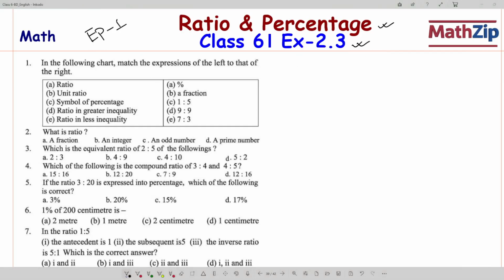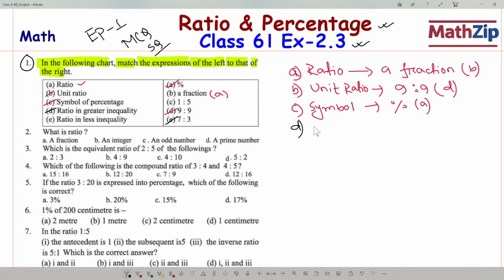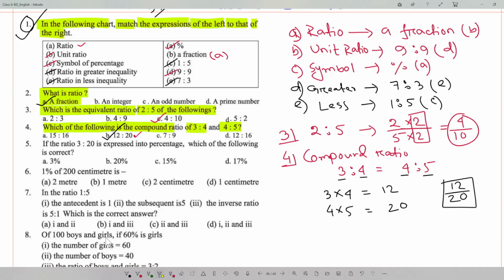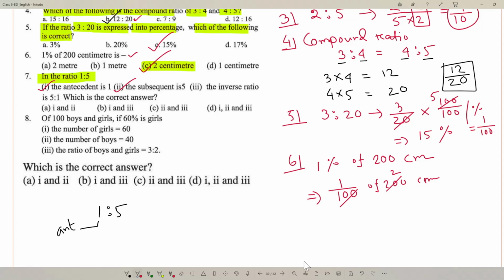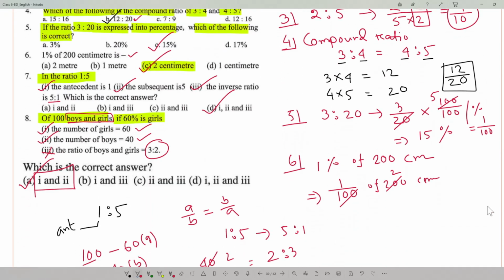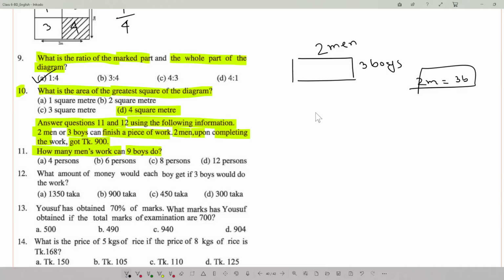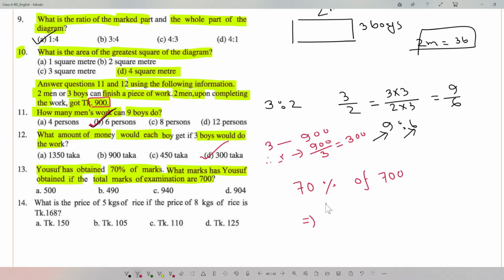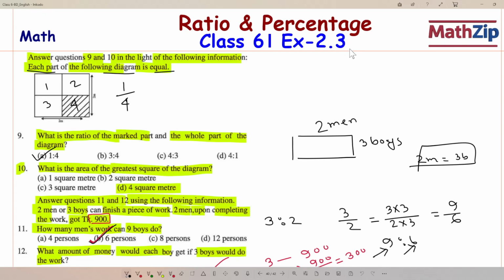Class 6 Math | Exercise 2.3 | Ratio & Percentage | Full Solution (Q1–14) | Step-by-Step Explanation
In this video, we solve Exercise 2.3 (Q1–14) from Class 6 Mathematics (NCTB) on Ratio and Percentage.
Learn how to solve ratio matching, equivalent ratios, compound ratios, percentages, unitary method, and word problems with clear step-by-step explanations.

This lesson is ideal for:

Class 6 / Grade 6 students

Teachers and homeschool parents

Learners revising basic math concepts (Ratio & Percentage)

🧠 Topics covered:
1️⃣ Ratio & Unit Ratio
2️⃣ Symbol of Percentage
3️⃣ Equivalent Ratio
4️⃣ Compound Ratio
5️⃣ Express Ratio as Percentage
6️⃣ Find % of a Quantity
7️⃣ Ratio Problems (1:5, 3:20)
8️⃣ Word Problems (Boys & Girls, Work & Wages)
9️⃣ Real-life Applications

📘 Based on: NCTB Class 6 Math
🎯 Also useful for: CBSE Grade 6, ICSE, Cambridge Lower Secondary, SAT Basics

💡 Watch till the end to master Ratio & Percentage concepts easily.